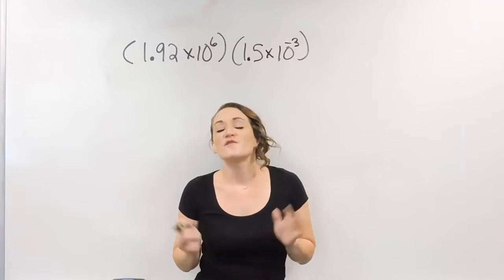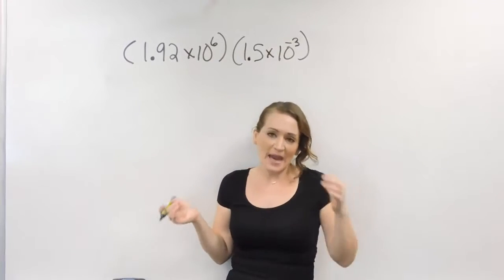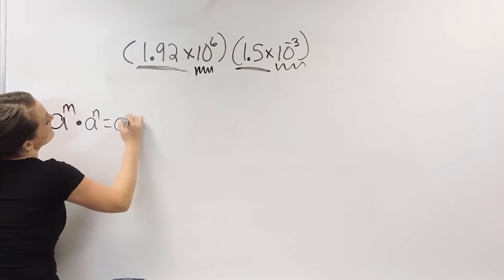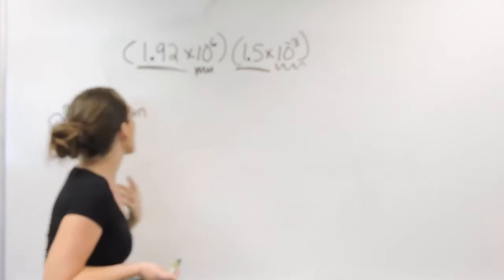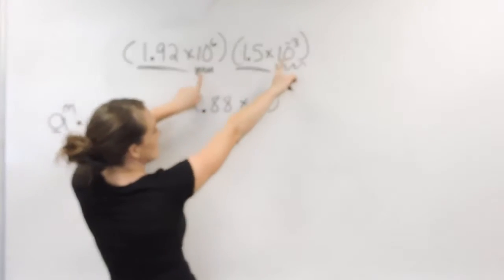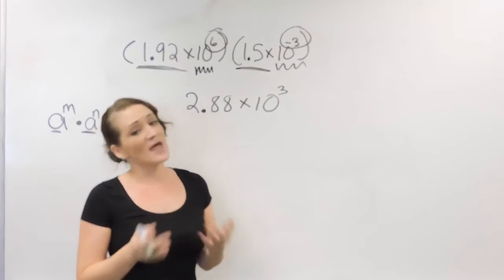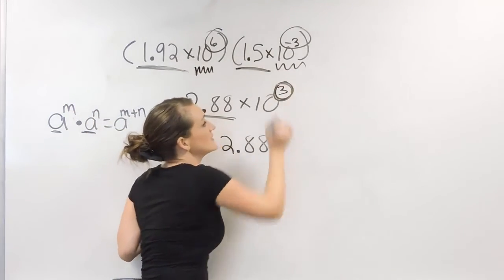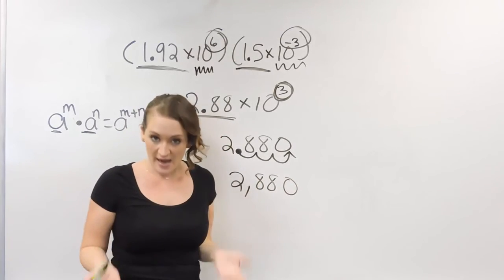Product Rule Calculations with Scientific Notation Multiplying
This video covers one example on how to multiply with scientific notation by using the power rule for exponents.